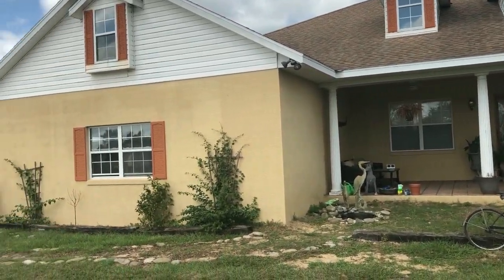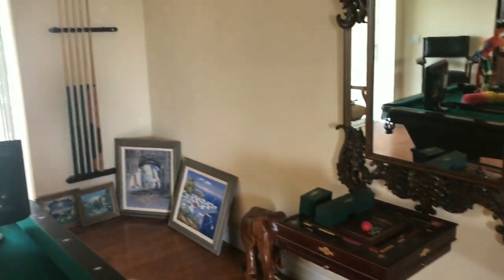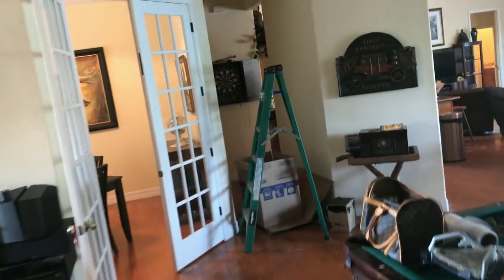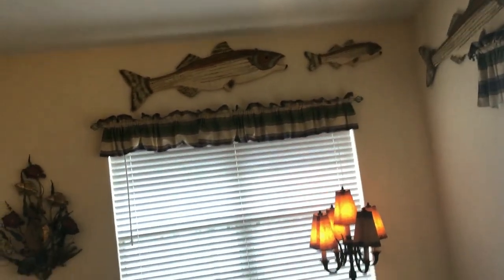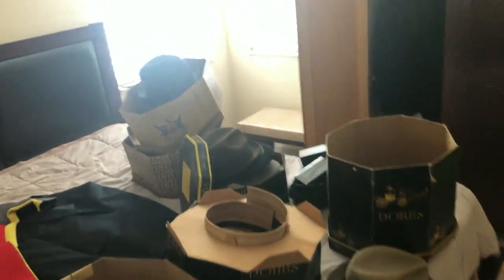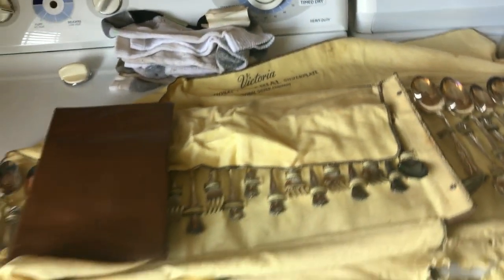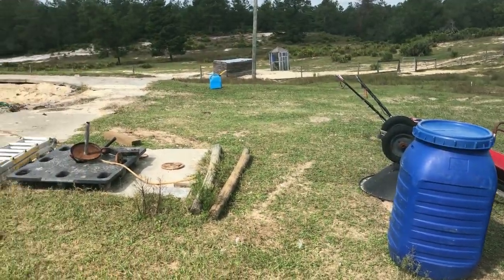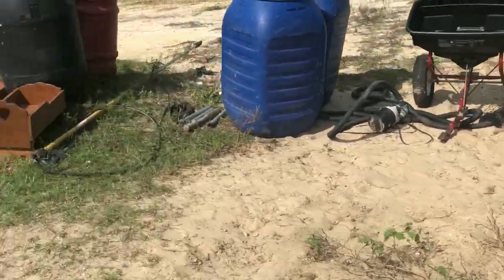10/25/2019 Dunellon Onsite Auction